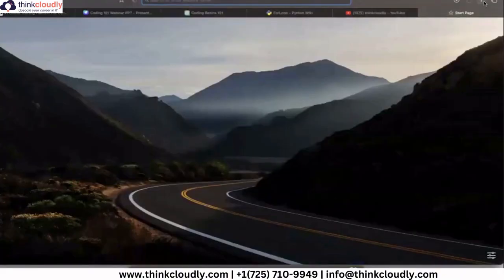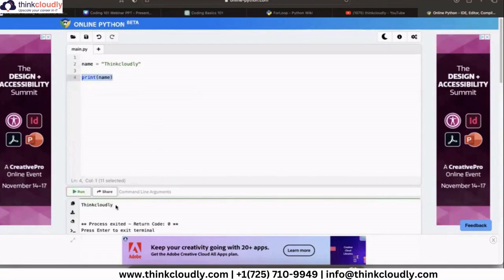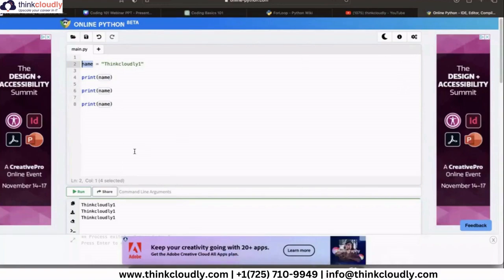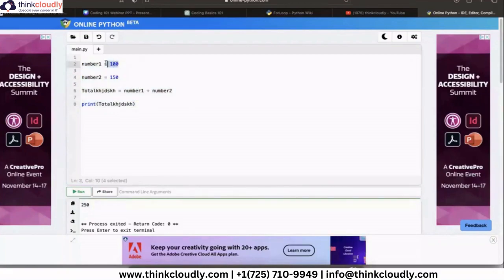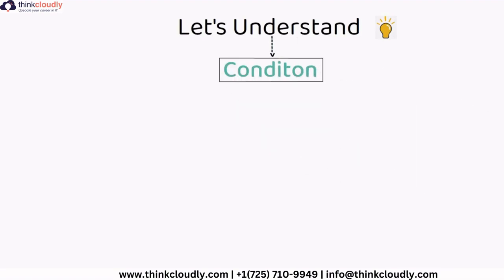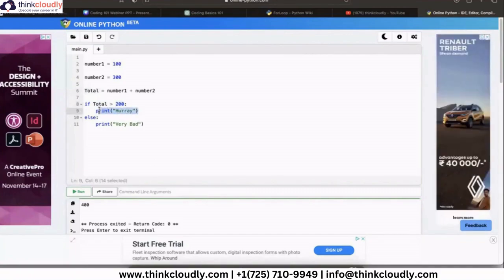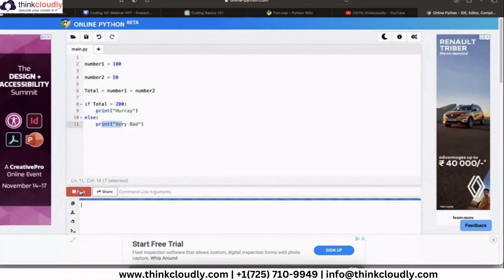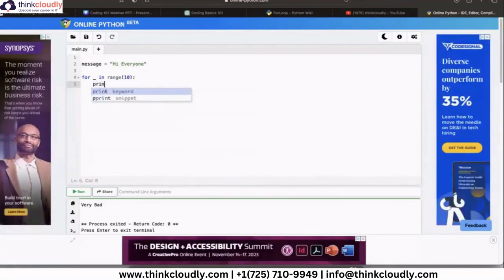Coding 101 | Introduction to Coding | Part - 03 | Variable | Conditional Statements | loops | Python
Welcome to "Coding 101: Introduction to Coding with Python"
In this beginner-friendly tutorial, we dive into the fundamentals of programming using Python. Whether you're a complete novice or looking to refresh your skills, this video is your gateway to understanding the core concepts of coding.

🔑 Topics Covered:
1️⃣ Variables: Learn how to store and manipulate data.
2️⃣ Conditional Statements: Discover how to make decisions in your code.
3️⃣ Loops: Master the art of repetition and iteration.

💡 Why Python?
Python is a versatile and beginner-friendly programming language, making it the perfect starting point for your coding journey.

Absolute beginners in programming.
Students seeking to grasp the basics.
🎯 By the end of this video, you'll have a solid foundation in Python coding, setting you on the path to creating your own programs.

Join us on this exciting journey into the world of coding!

𝐋𝐢𝐯𝐞 𝐏𝐫𝐨𝐣𝐞𝐜𝐭𝐬

𝐎𝐭𝐡𝐞𝐫 𝐬𝐞𝐫𝐯𝐢𝐜𝐞𝐬